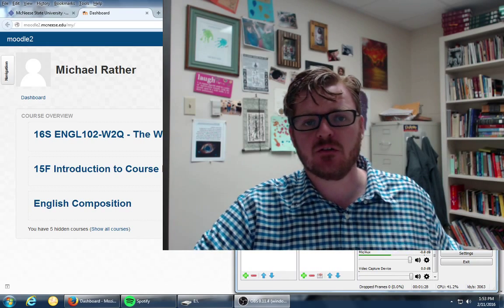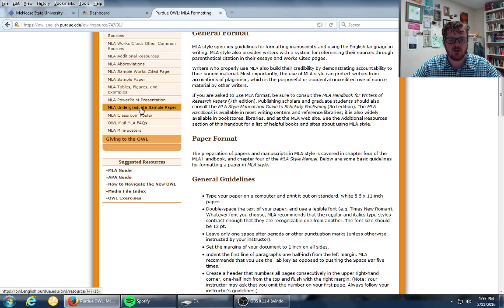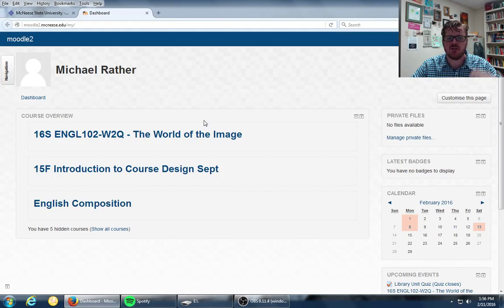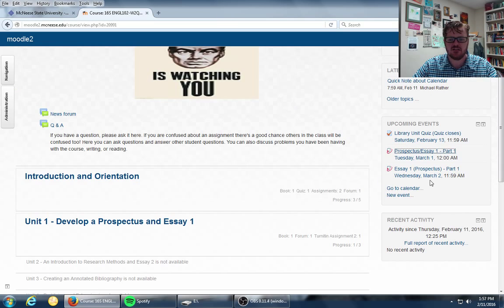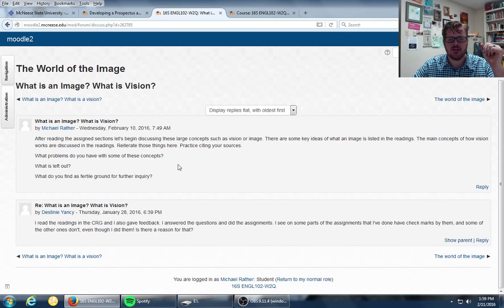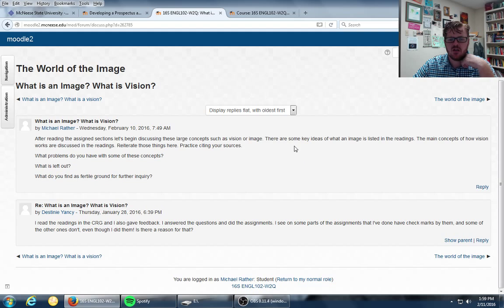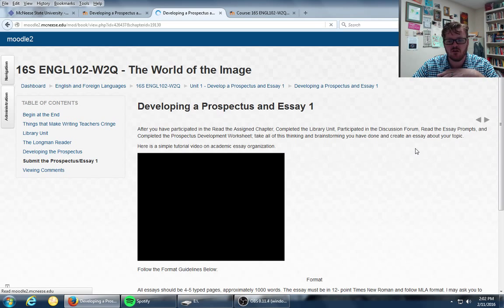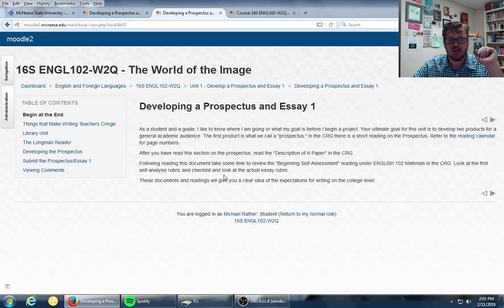M. Rather, Jr. Lectures - English Lamar State College-Orange Live Stream